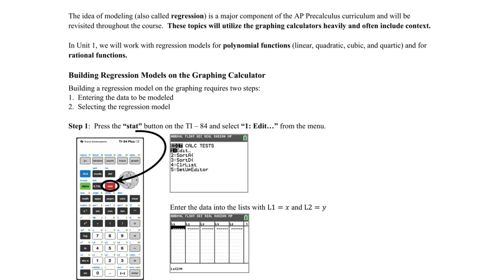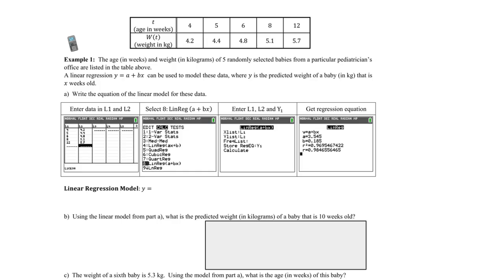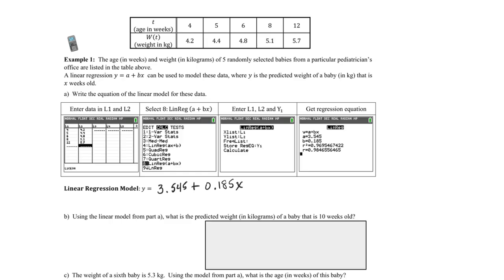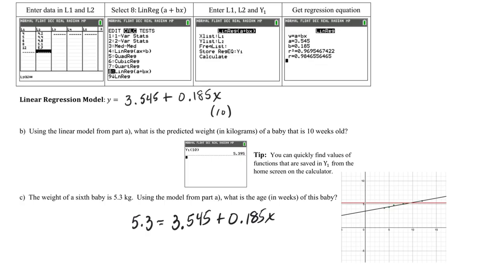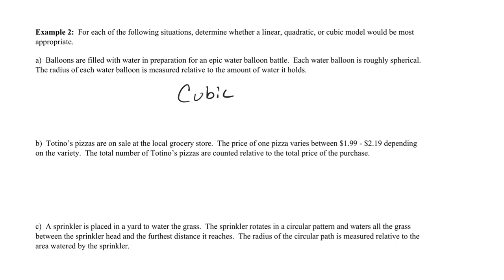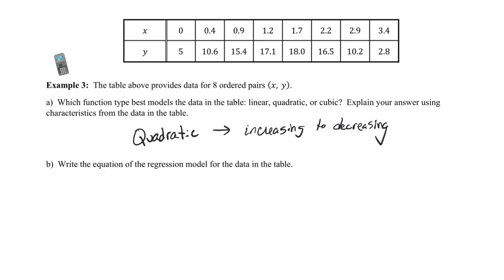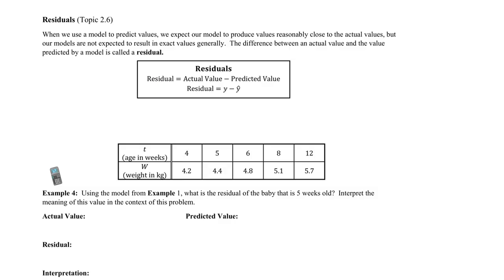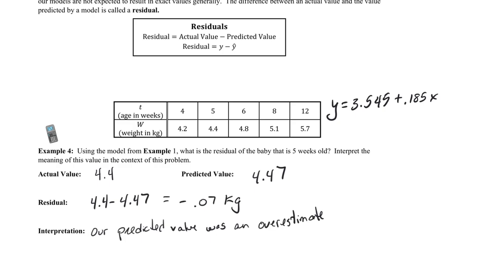1.13 1.14 Modeling Functions and Applications